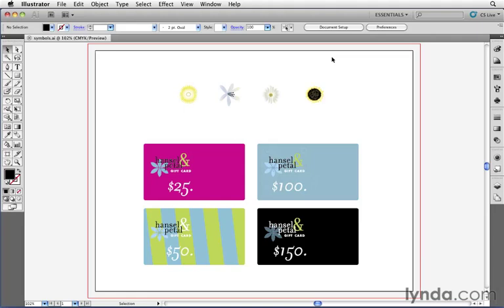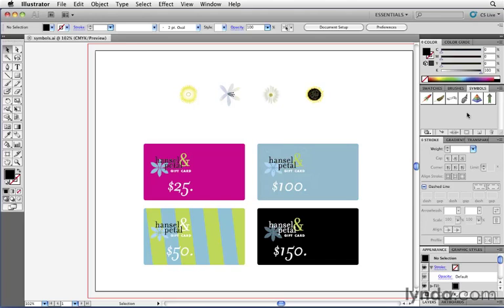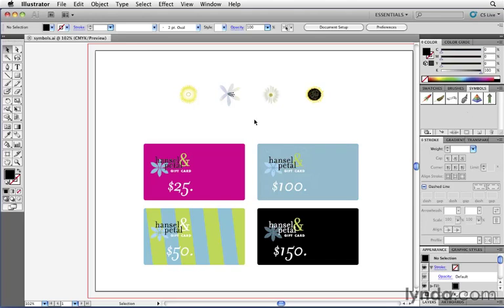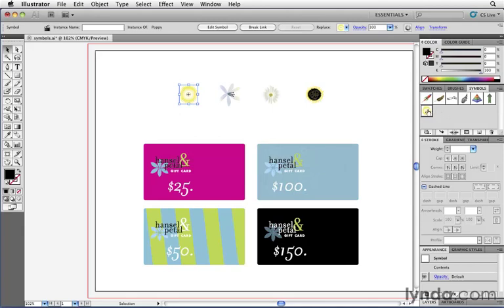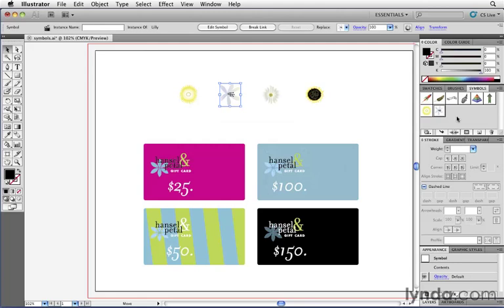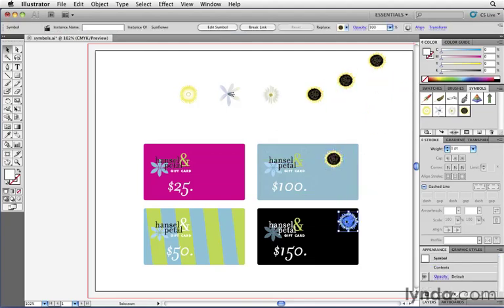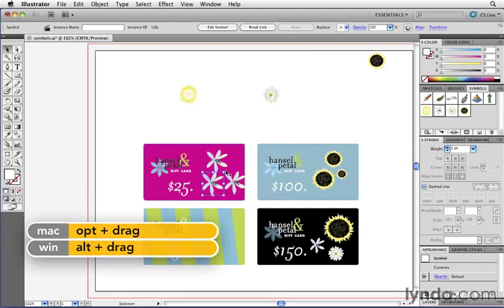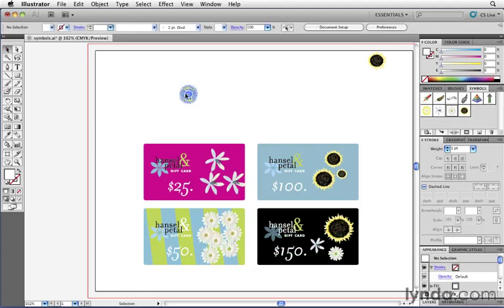bàiE_16_01.